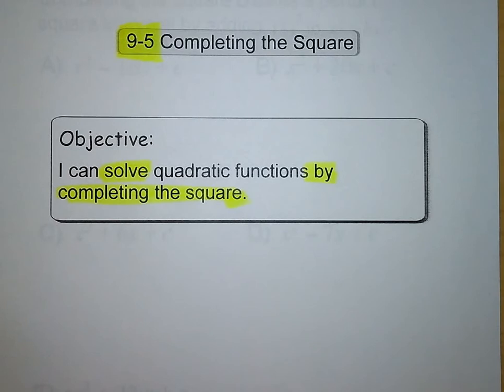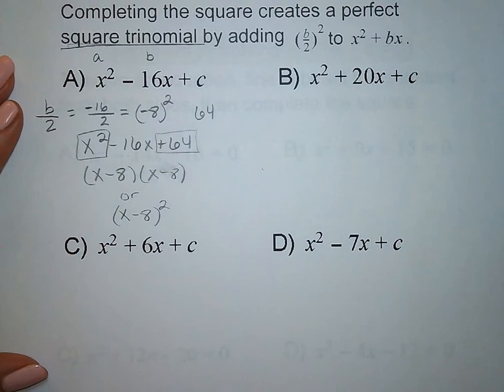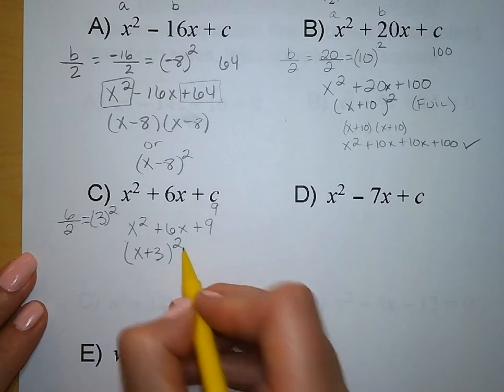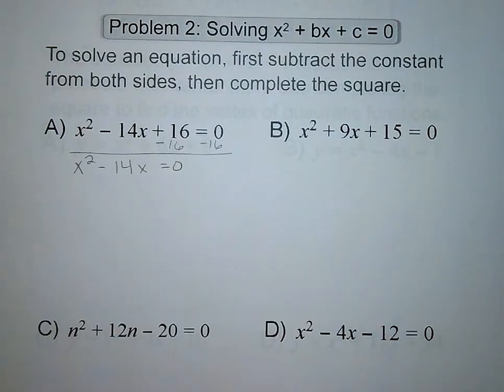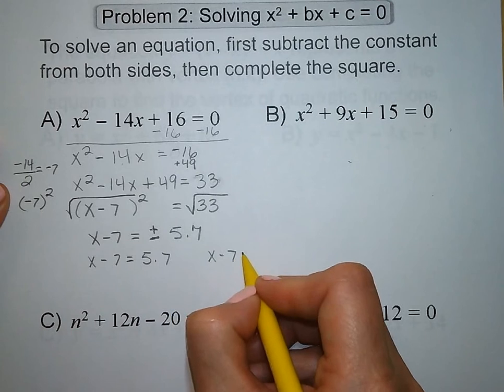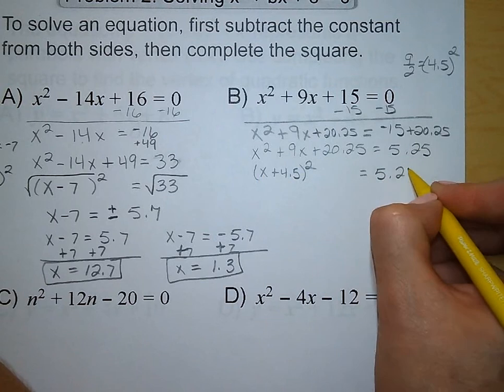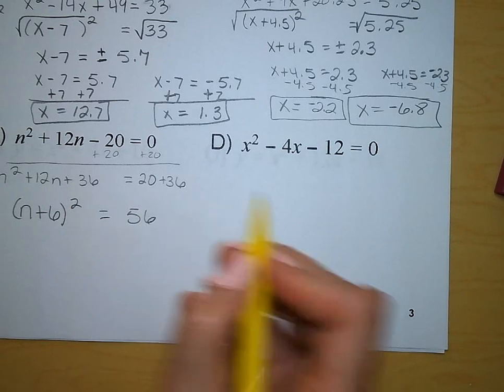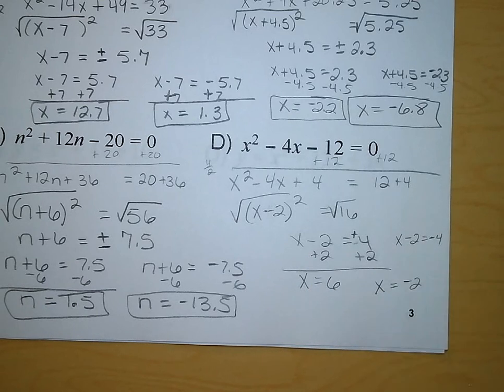9-5 Completing the Square